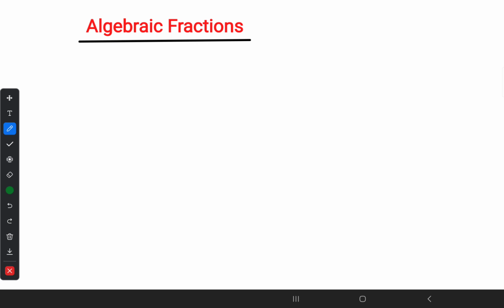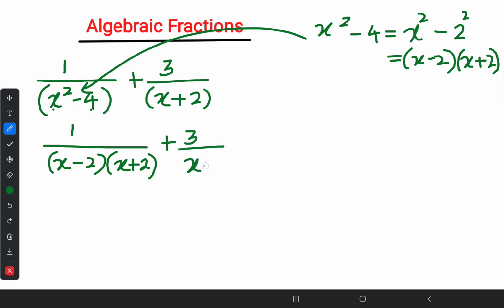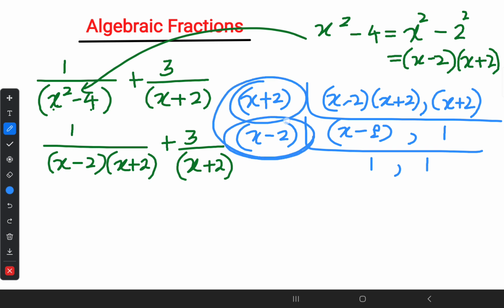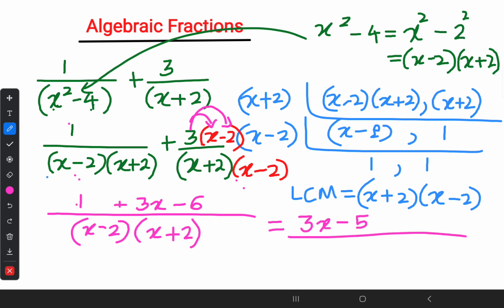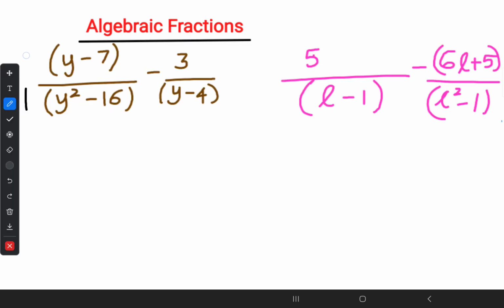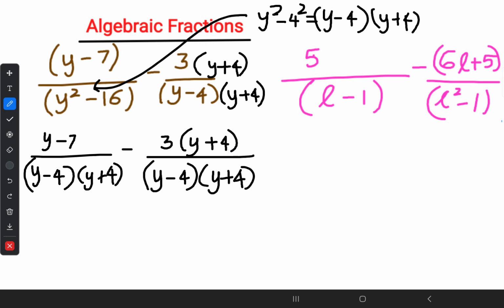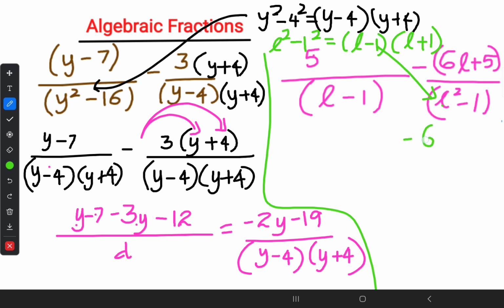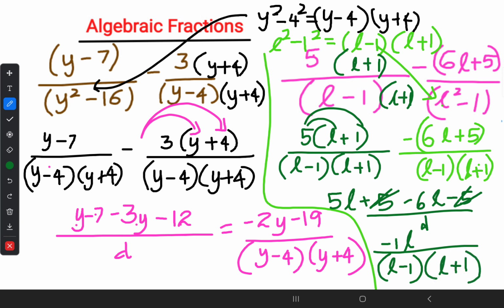Algebraic fractions 💫2️⃣ Grade 11 | LCM 🏟| Denominator | Addition and Subtraction of Fractions